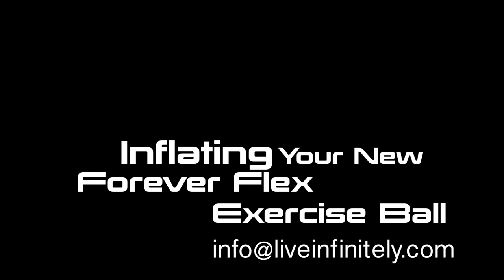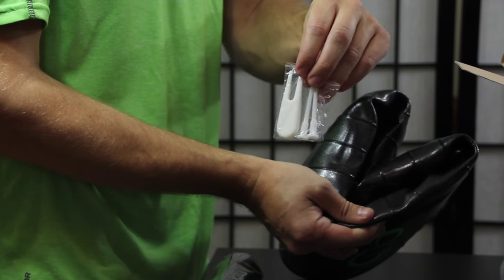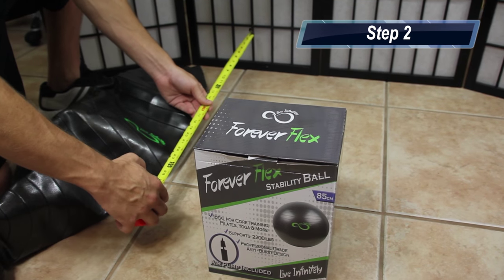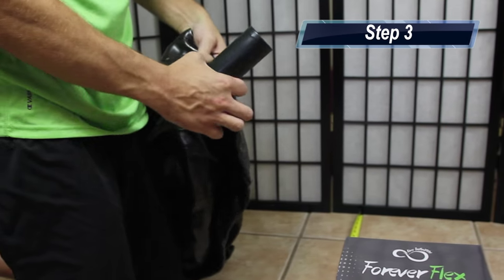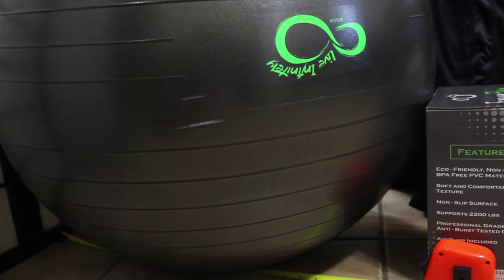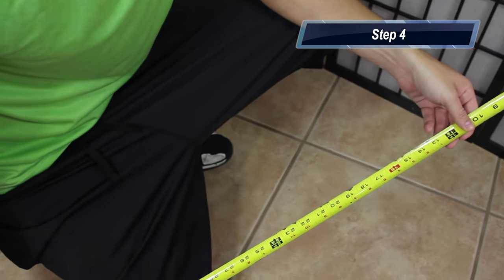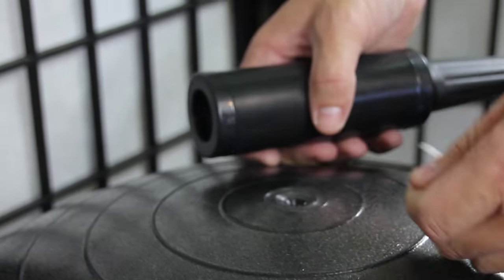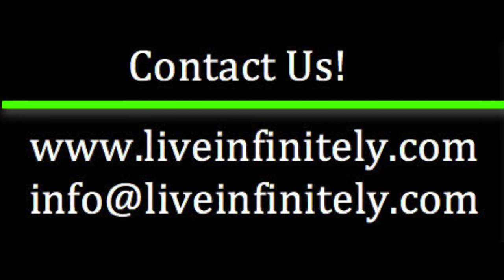How to Properly Inflate Your Exercise Ball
Step by Step inflation instructions for your Live Infinitely Forever Flex anti-burst exercise ball.

1. Remove your Forever Flex yoga ball from the box and plastic wrap unfolding the ball while you do this.
2. Check the general condition of the yoga ball for any rips or punctures before inflating. Don’t be alarmed if the ball has creases in the material, as these will go away after inflating and allowing the ball to stretch.
3. Next remove the included hand pump and accessory bag which includes an extra air plug and plug remover tool.
4. Slide the “U” shaped air plug remover tool under the plug that is already inside the ball to gain access to the air opening.
5. Place the air nozzle of the included hand pump into the opening and fill the exercise ball to about 80% of its published size and allow the ball to stretch to 24 hours before inflating to its final diameter. Once the desired level is reached remove the pump and quickly reinstall the white plug into your yoga ball.
6. After allowing the ball to stretch place the ball against a wall and measure how far away the further most edge is. At full inflation this number should be the size of your selected yoga ball. (55cm, 65cm etc.)
7. A properly sized yoga ball should allow your knees to be at a 90-degree angle while sitting on it with your thighs parallel to the floor.
NOTE: DO NOT over inflate as this could damage the yoga ball.